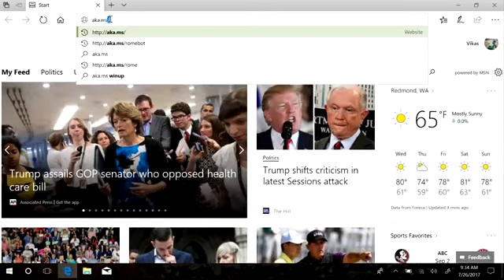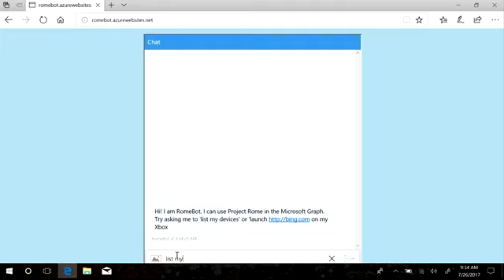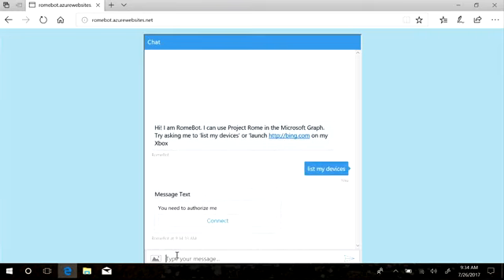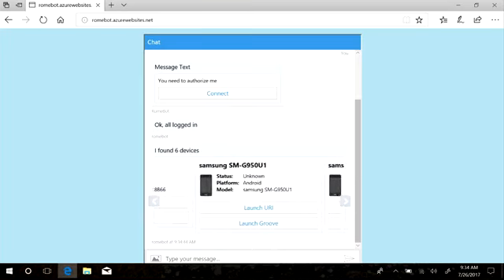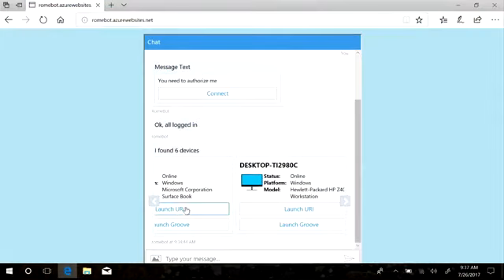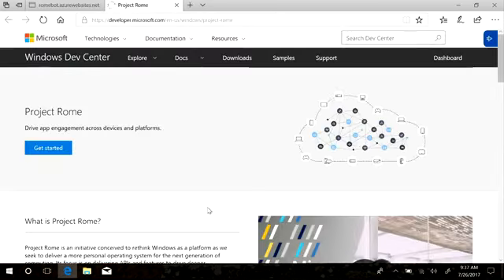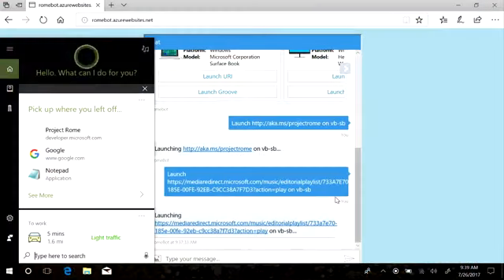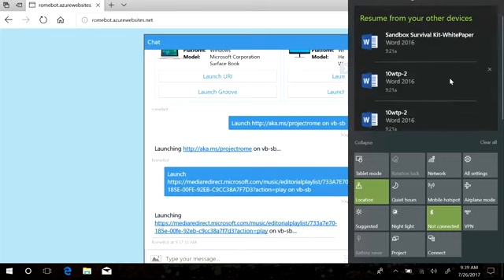Community Standup with Kevin Gallo - July 2017